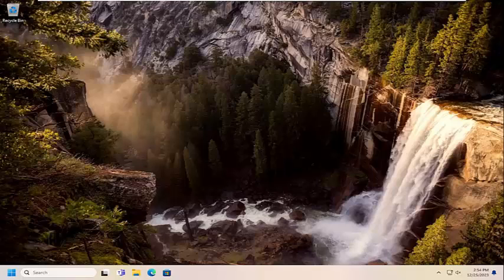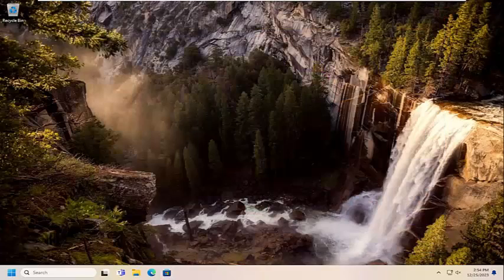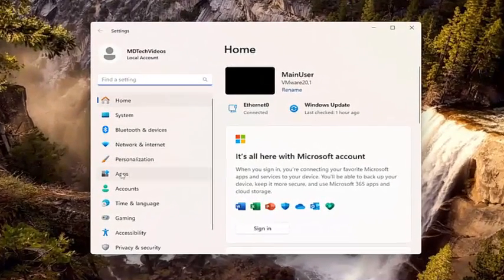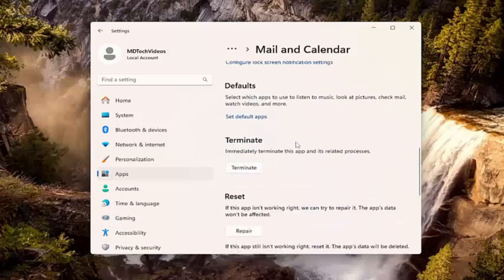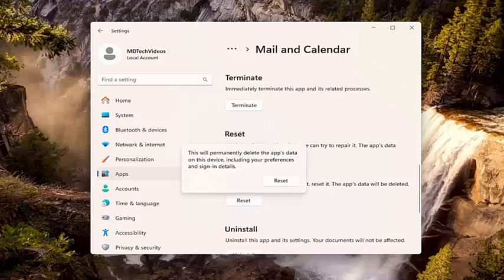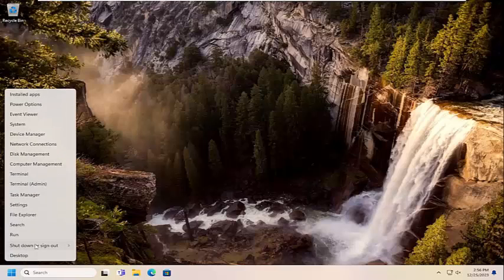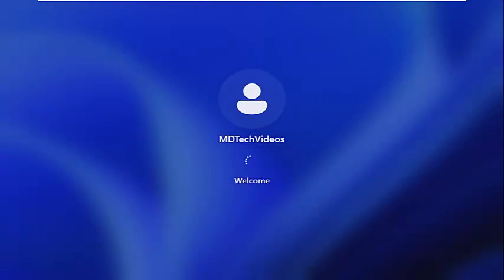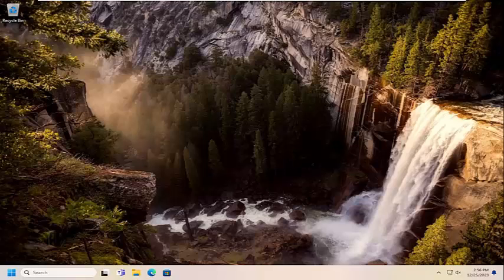How to Fix “File System Error (-2144927436)” in Windows 11/10 [Solution]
File System error (-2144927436) in Windows is related to the Universal Windows Platform and Microsoft applications. According to affected users, this error prevents them from using any applications and in some cases, it can also cause problems while launching the Start menu.

how to fix file system error on windows 10
how to fix a system error

When you realize you have had the same desktop background for quite a long time, you just try to access the personalization option. What if it returns an MS-Settings file system error? We know how irritating it is going to be. Not just for personalization, several Windows 11 and 10 users complained about having this issue when trying to access any option from Settings. For most of them, this happened after upgrading from an older version of the operating system.